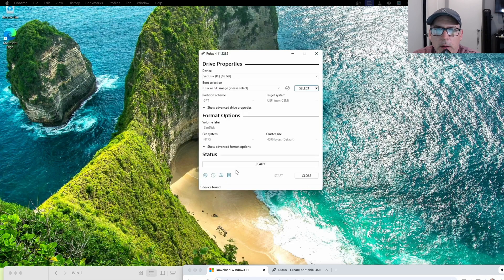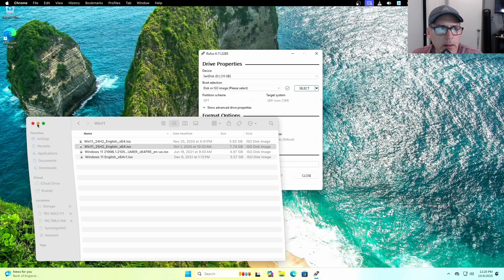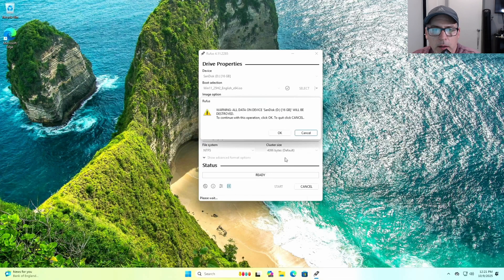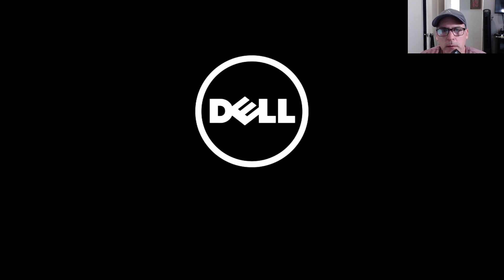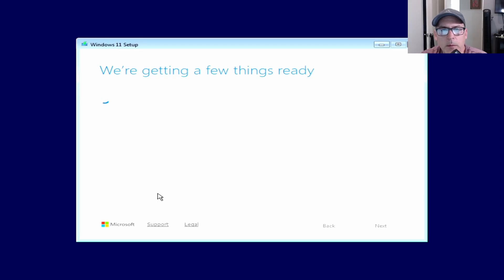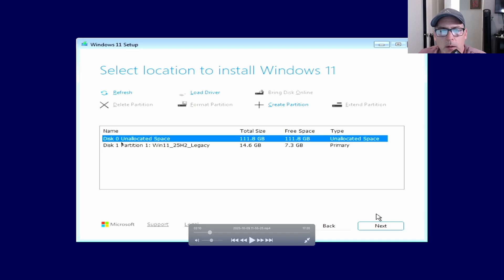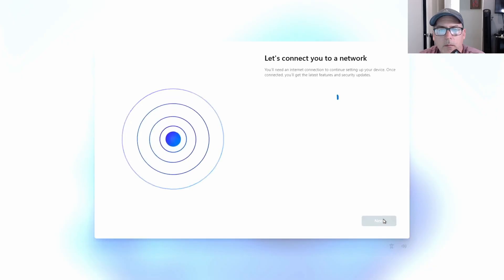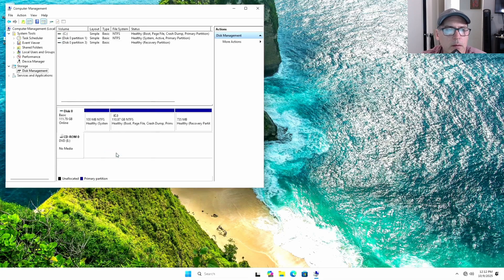How to create a Windows 11 Legacy USB installer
How to create a legacy boot Windows 11 installer that will also bypass system requirements. This will install Windows 11 on a drive that only supports MBR / Master Boot Record.

Things you will Need:
- 16GB USB Drive